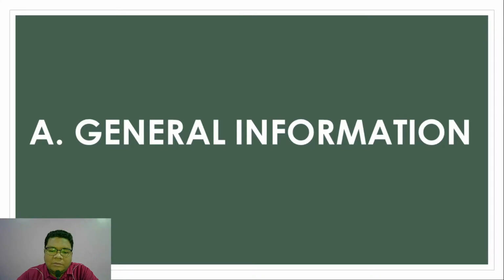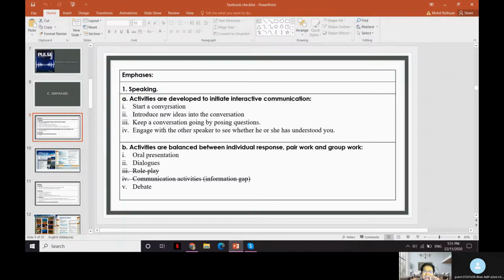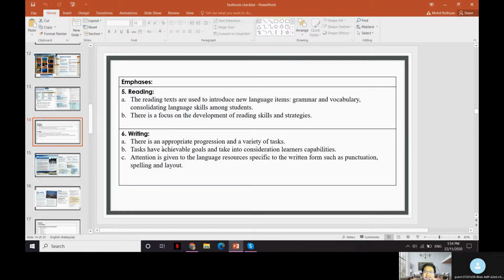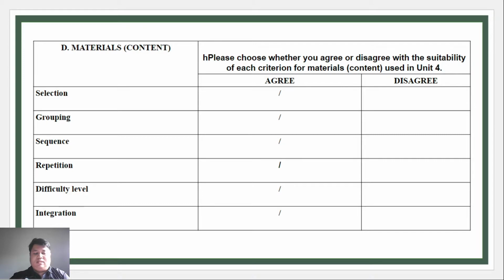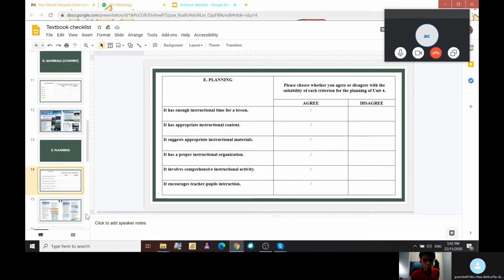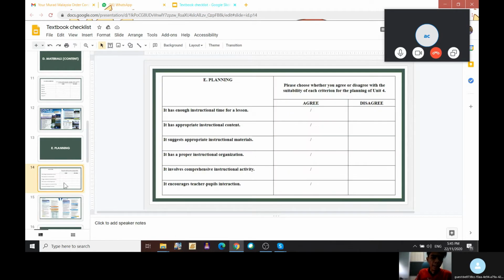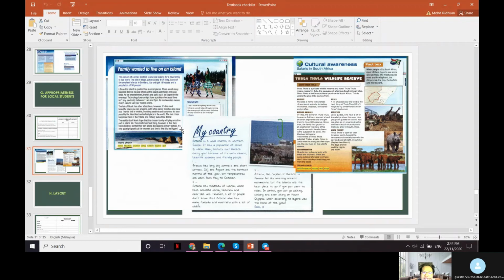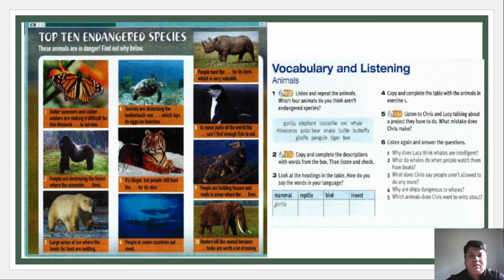Group 8 presentation of TEXTBOOK ANALYSIS (SLAE4022 - MATERIALS ADAPTATION & DESIGN)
Members of the group: Ridhuan, Asyraf, Frankie and Rozhafiezam.